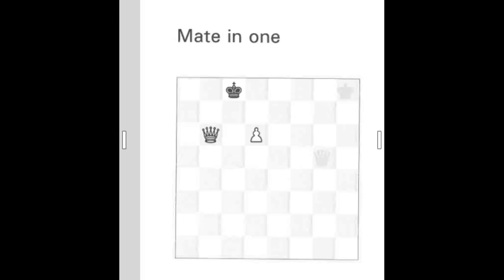stst2 p4 mate in one